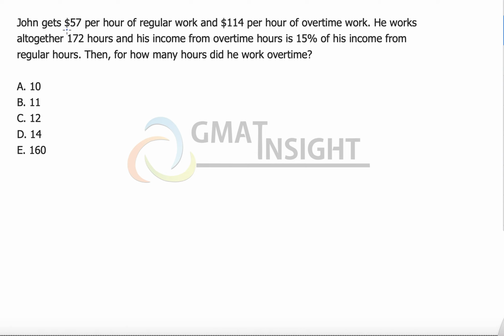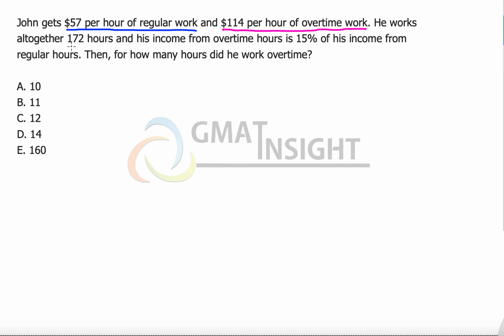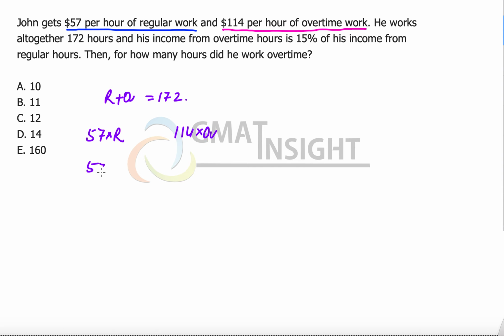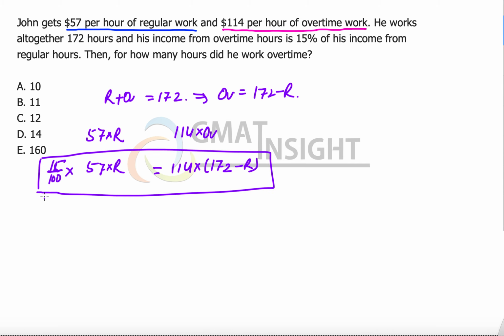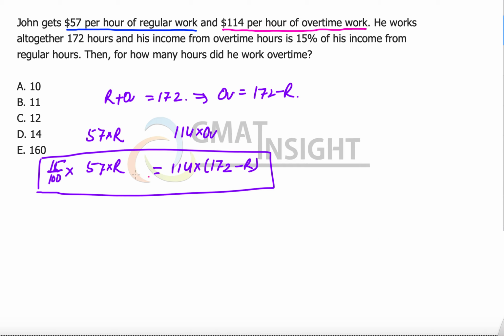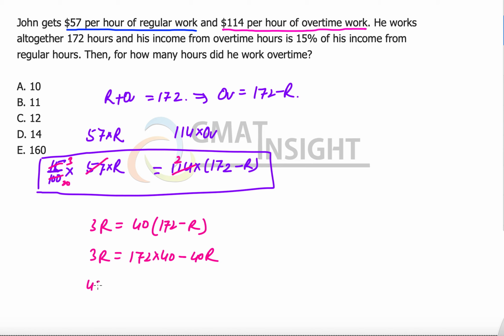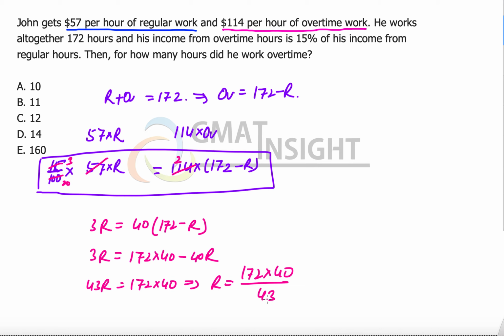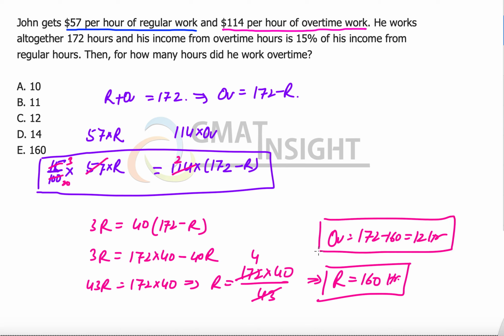Word Problem Medium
John gets $57 per hour of regular work and $114 per hour of overtime work. He works altogether 172 hours and his income from overtime hours is 15% of his income from regular hours. Then, for how many hours did he work overtime?

A. 10
B. 11
C. 12
D. 14
E. 160